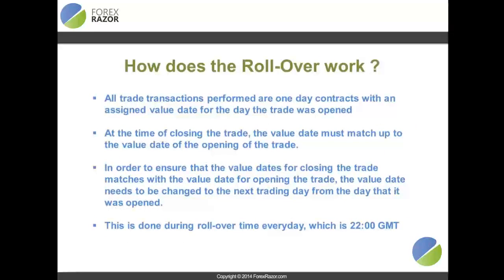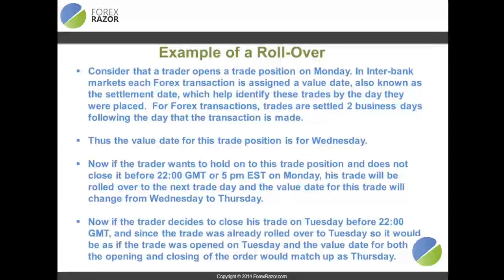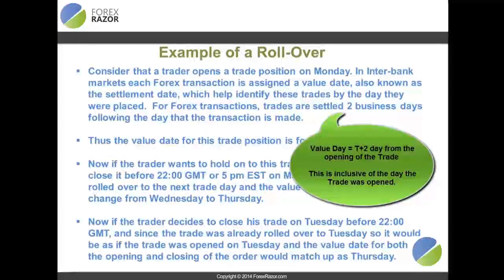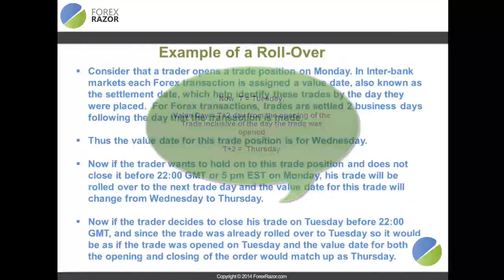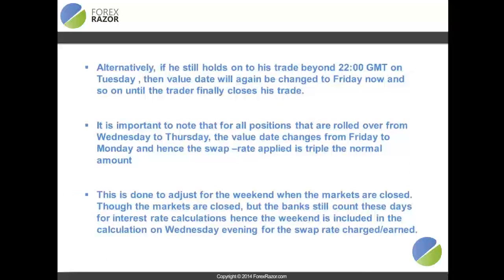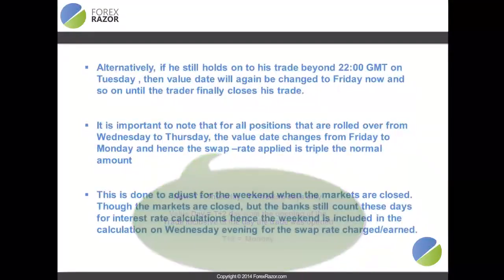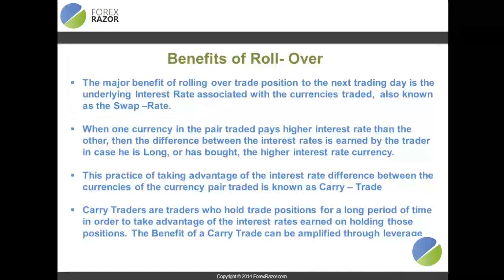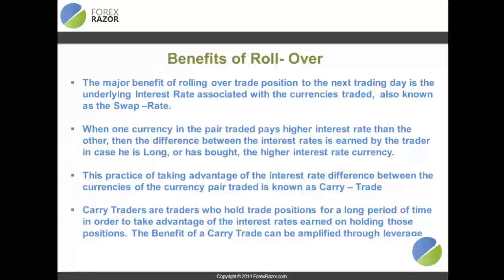Forex Razor - Basic Concepts of Trading - Understanding Rollovers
With this video, we aim to understand the process of rollovers, how they work, and the associated swap charges.